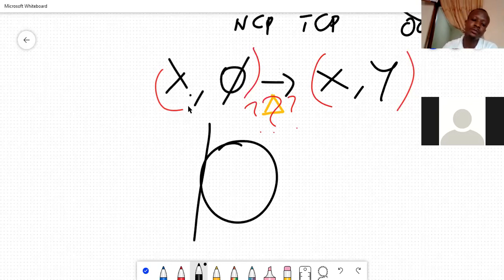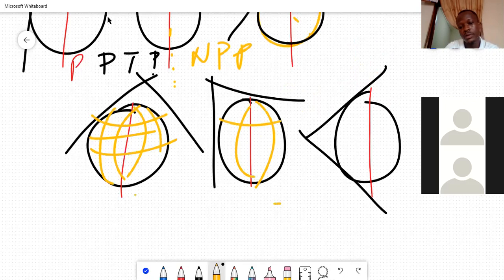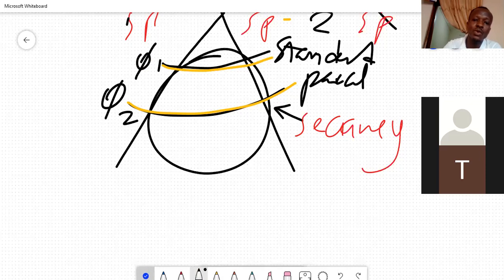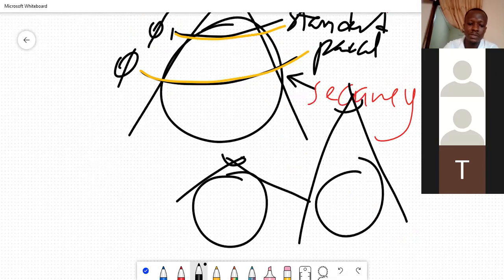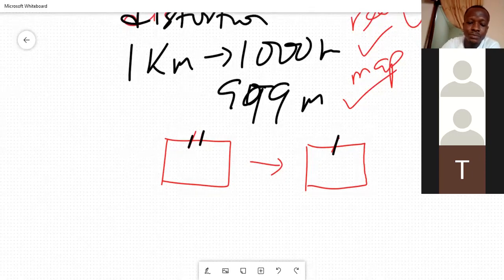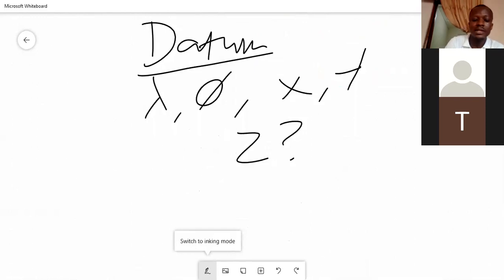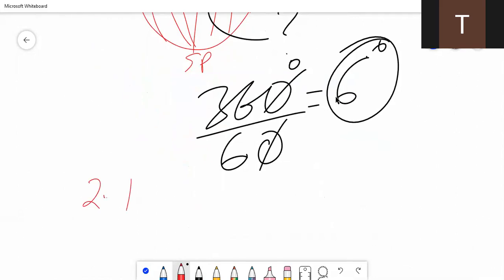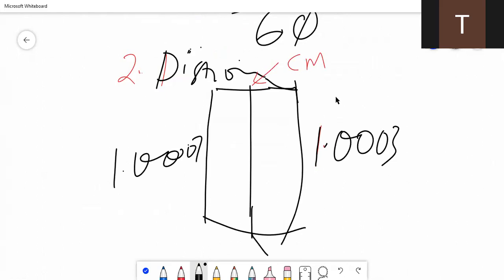GIS Application in Civil Engineering - Concept of Map Projection - Part 2